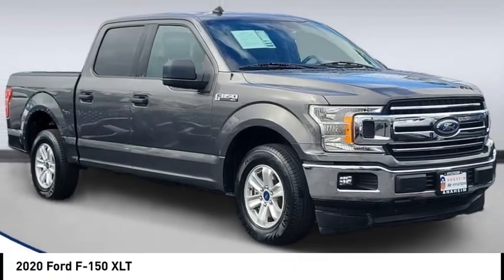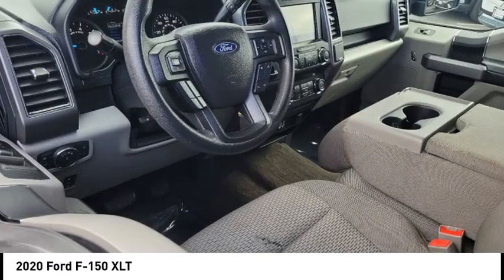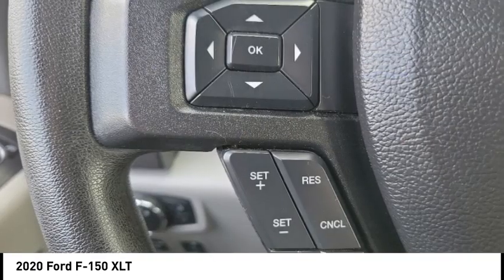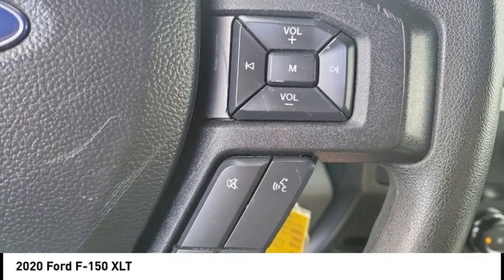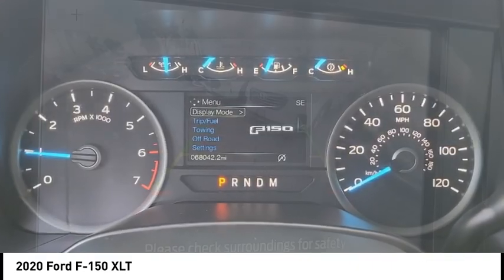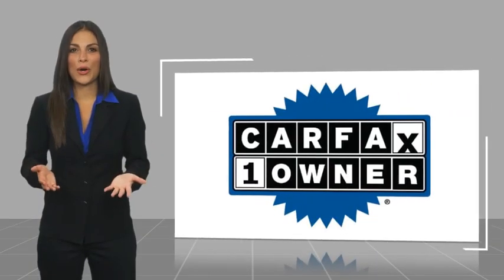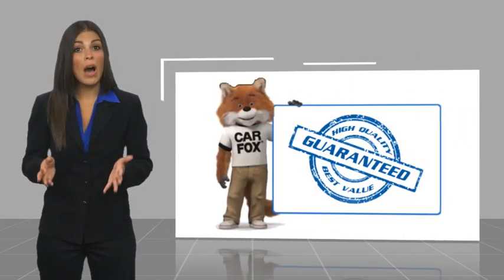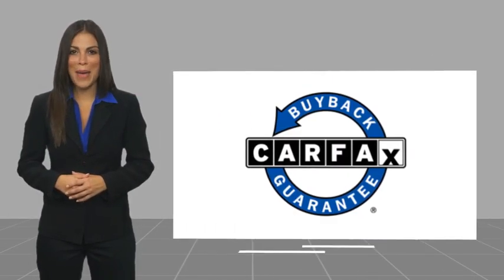2020 Ford F-150 RA17799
2020 Ford F-150 XLT

Anaheim Hyundai
1271 S. Auto Center Dr.

Don't miss this 2020 Ford F-150. It's equipped with great features. You'll want to take this vehicle home. Make a great choice today.